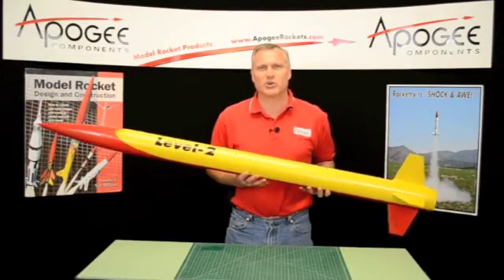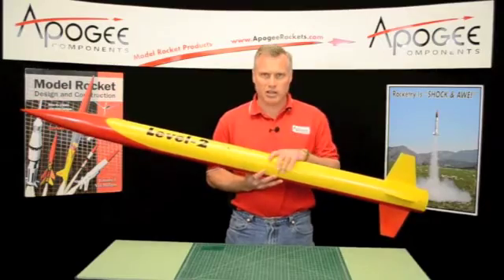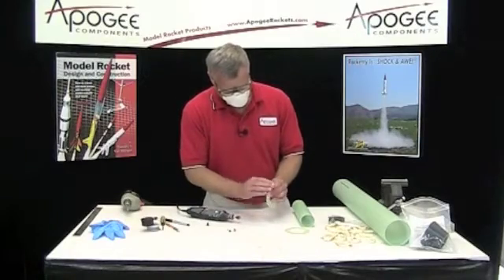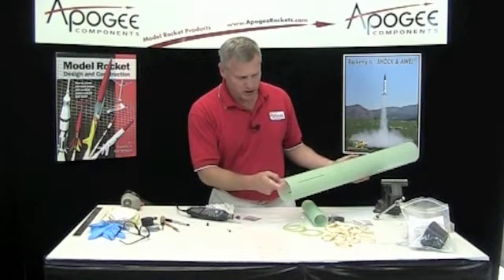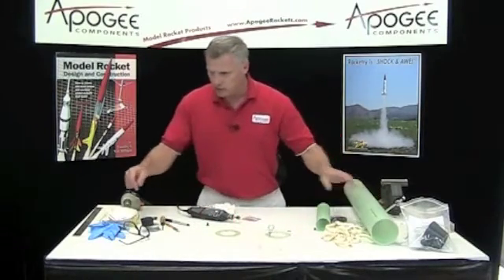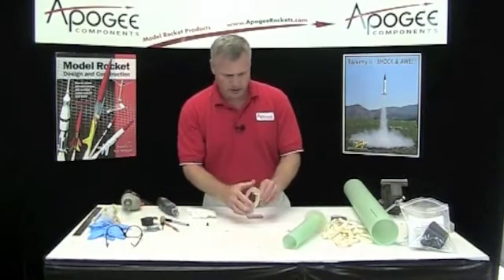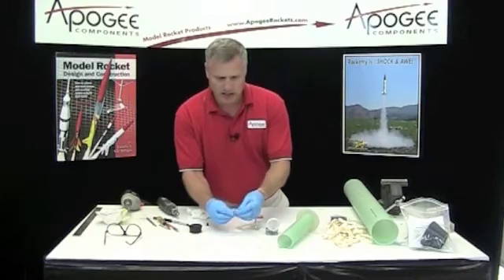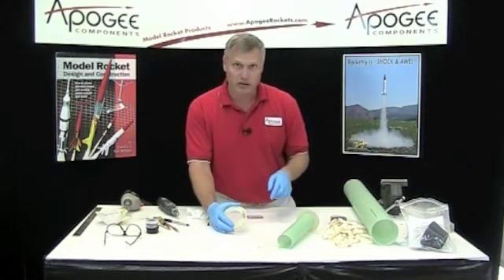Building the Level-2 Fiberglass Rocket Kit - 2: Centering Ring Fit Check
The "Level-2" rocket kit is designed to help you get your L2 high-power certification. Here you will test fit your centering rings to make sure they fit in the rocket tube. This is part 2 of 22.